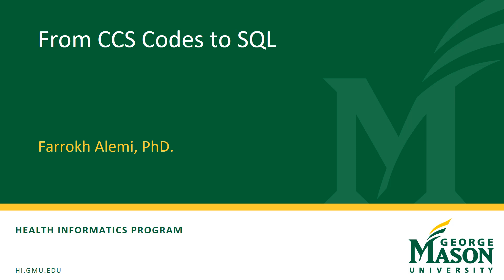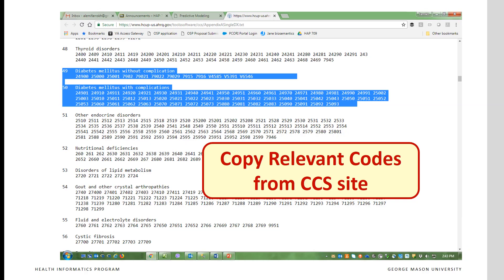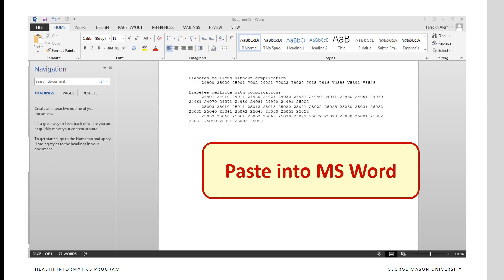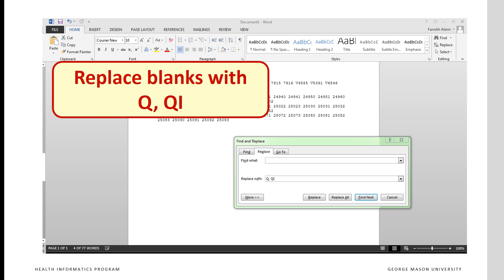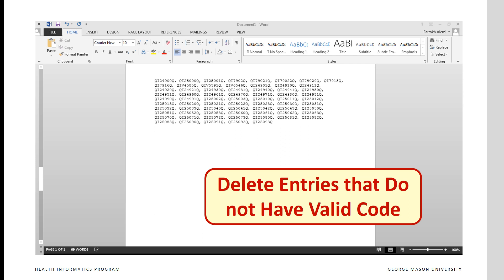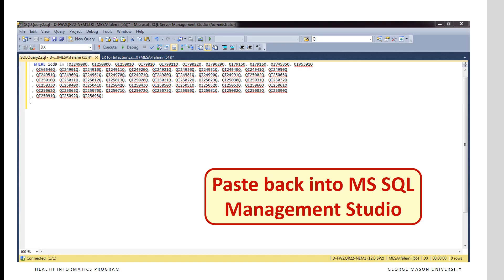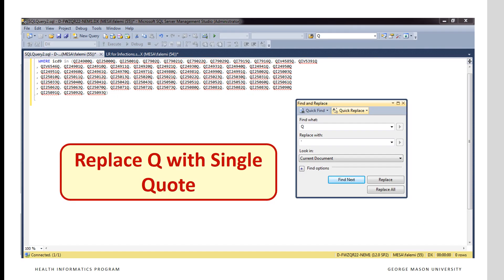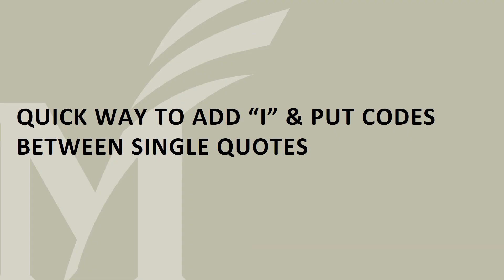Shortcut from CCS codes to SQL Text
This video is part of open online free course available